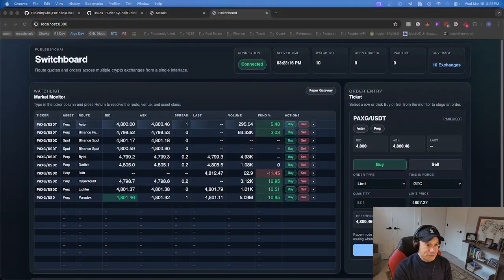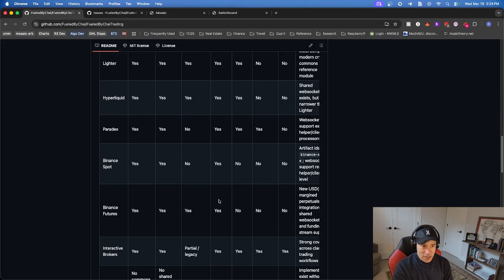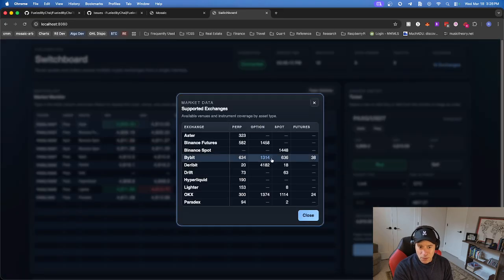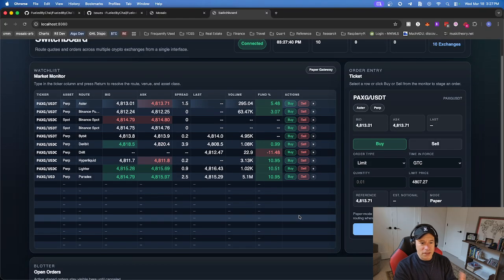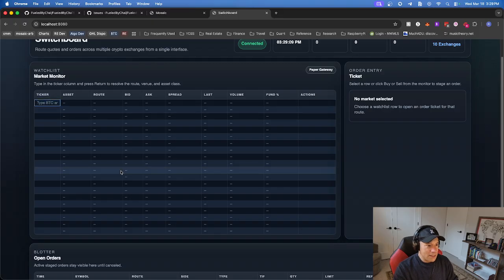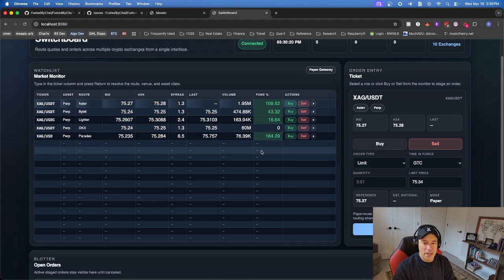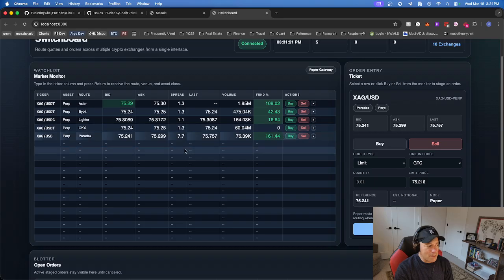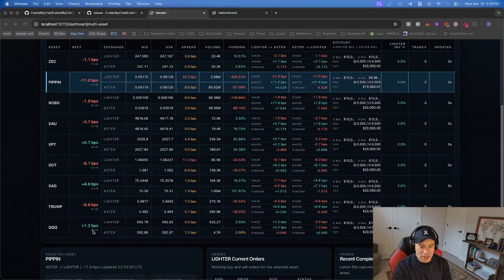This Is How I Spot Funding Rate and Spread Opportunities Faster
What happens when a Java developer gets tired of dealing with 10 different exchange APIs?

You build your own crypto trading terminal.

In this video I’m showing Switchboard, my open-source trading workstation for monitoring multiple crypto venues from a single interface. It’s built to help me test exchange integrations, compare live market data, track funding rates, and eventually route trades more cleanly across venues. The current repo highlights live watchlists, spread/last/volume/funding columns, WebSocket updates, and paper-mode order routing.

This is the infrastructure layer behind the algo trading and market-making work I’ve been posting about, and it’s helping me find issues faster, test support for new exchanges, and spot potential opportunities across markets.